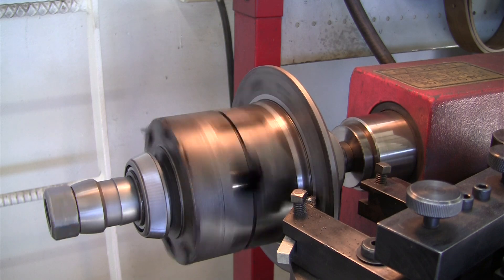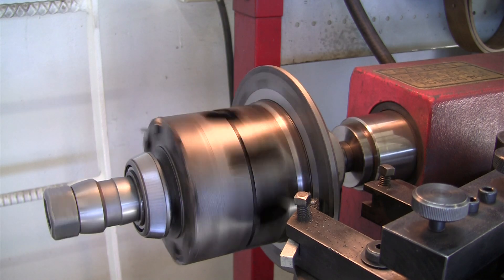1963 Chevrolet Biscayne Positraction Differential Overhaul - Part 3.1 - Repaired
Weber State University (WSU) - Automotive Technology Department - Transmission Lab. We take on a fun and unusual project, the overhaul and restoration of the rear differential of a 1963 Chevrolet Biscayne. This 8.2" type 3 differential was used by General Motors from 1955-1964. The differential design utilizes threaded adjustable side bearing spacers to control side bearing preload and backlash.

This video shows the process we used to repair excessive lateral runout in the differential case of this car with a bench Brake Lathe!

This video was created and edited by John D. Kelly at WSU.

Donate to the Department of Automotive Technology at Weber State University